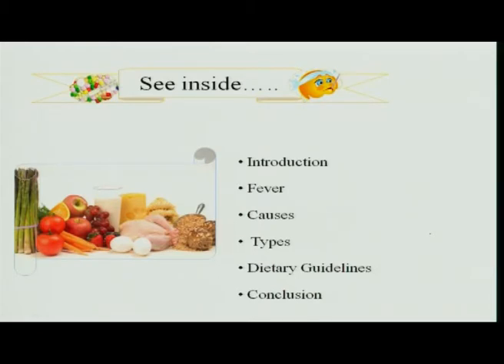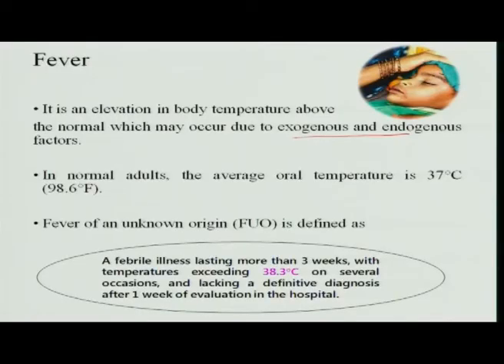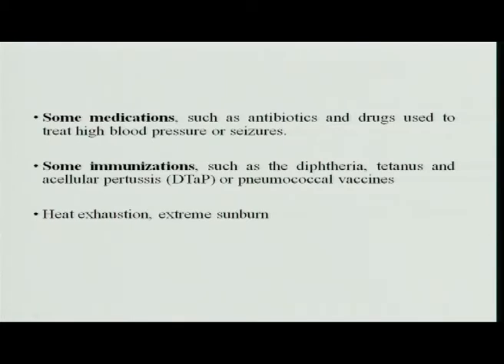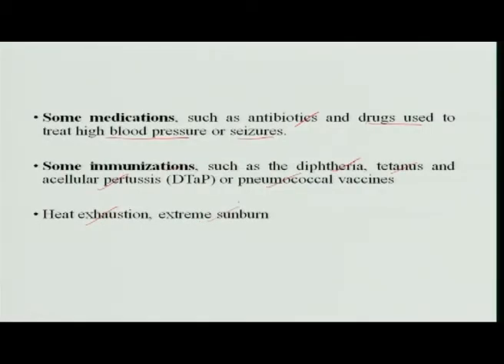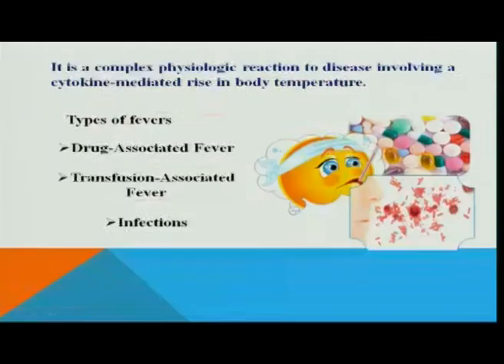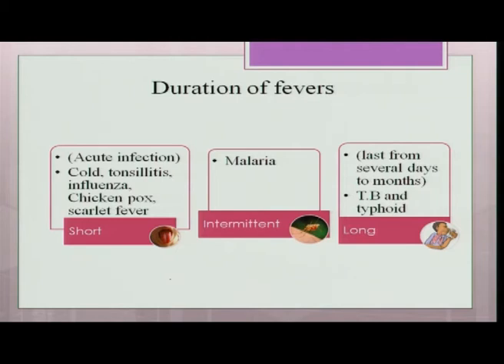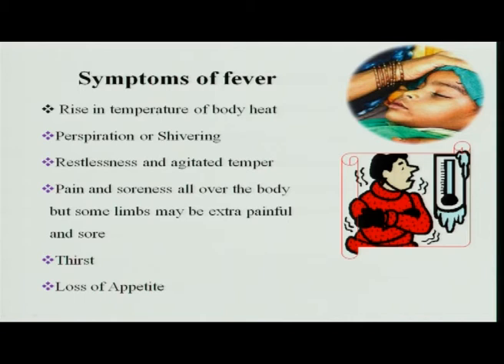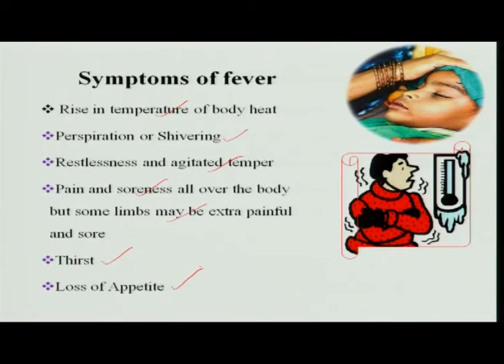Diet during Fevers (CH_24)